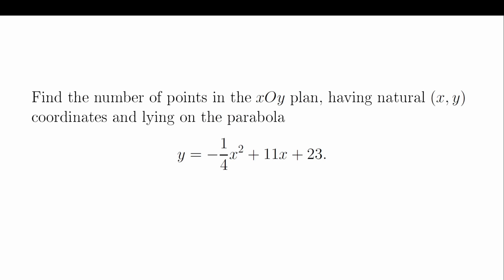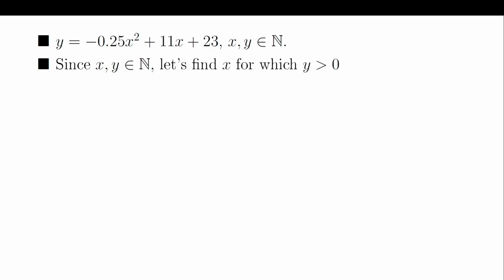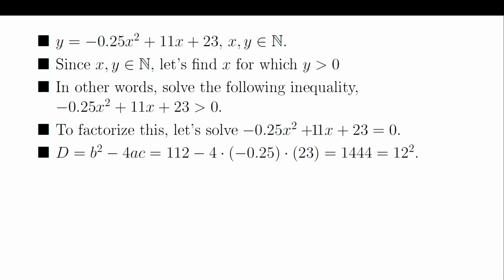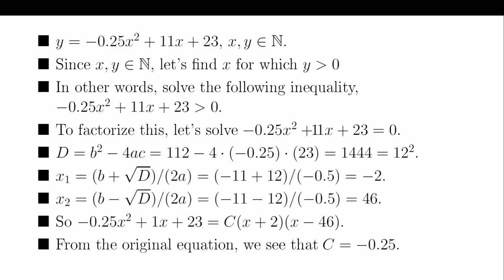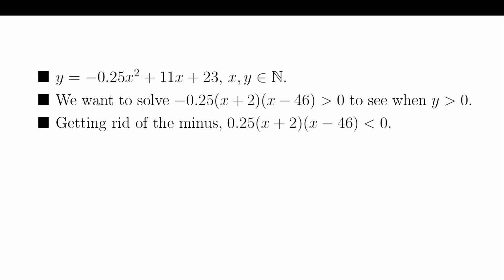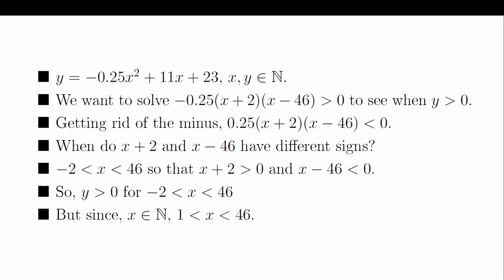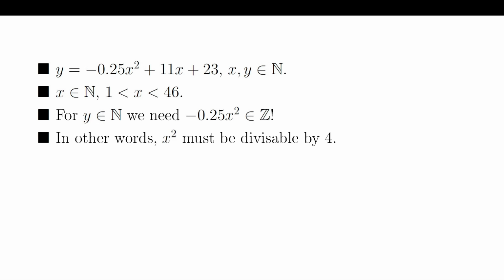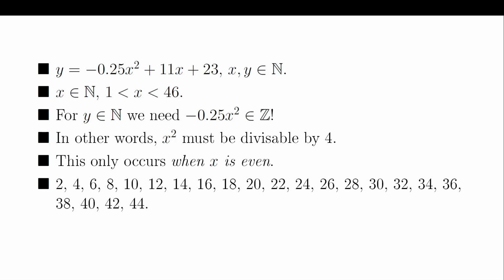Natural Numbers Sitting on a Parabola. YDRM #11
Today's video comes from the Fiztech Olympiad, year 2016, and is meant for ninth-graders. We look at an equality in the space of natural numbers.